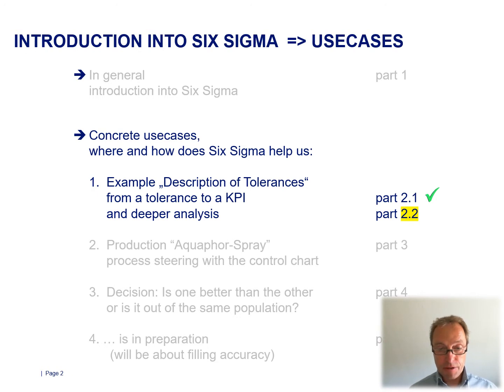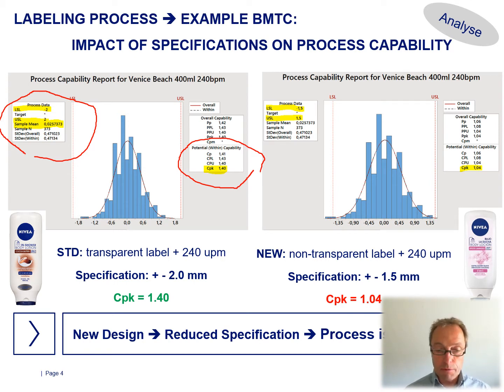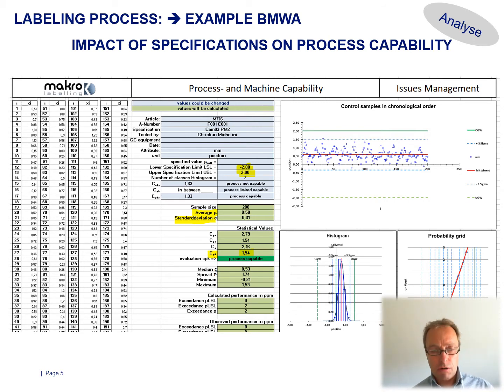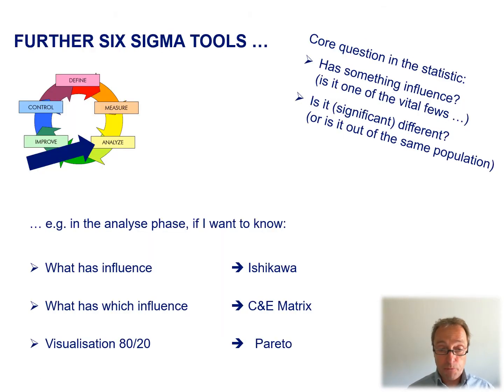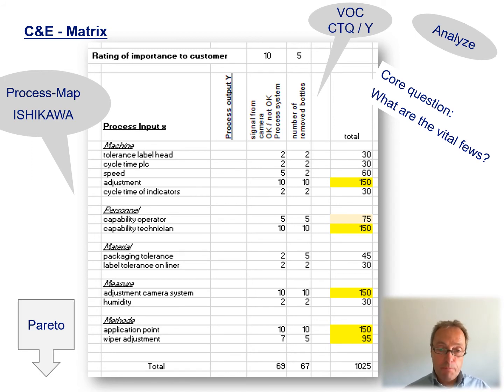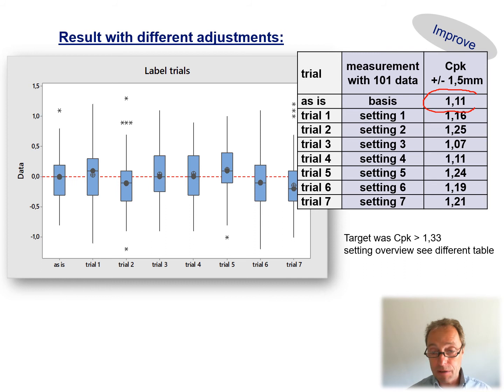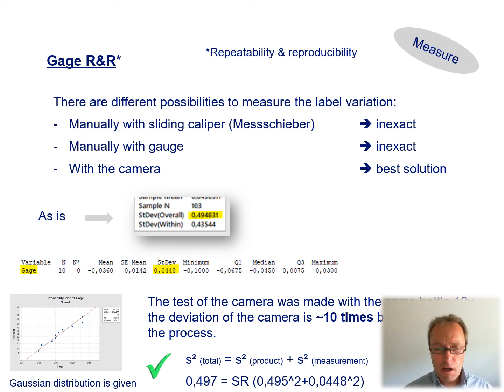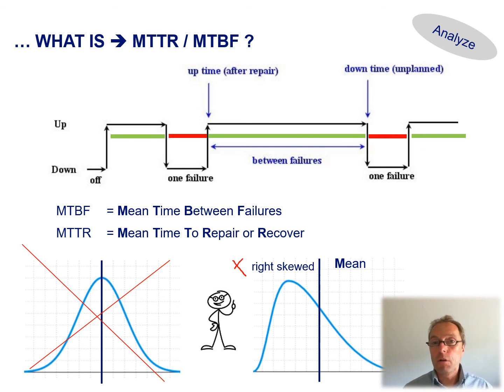Six Sigma introduction tutorial 2.2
This Video is one of several Six Sigma tutorials.
It's made for Engineering.